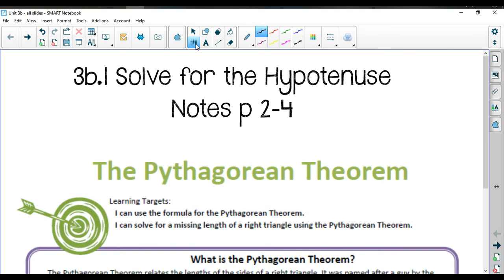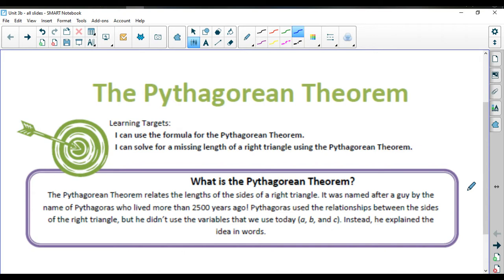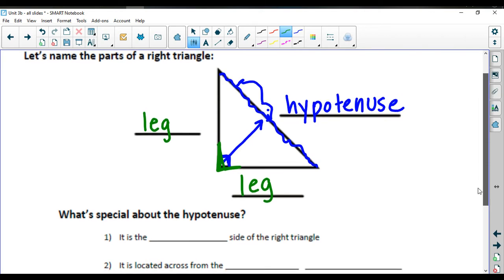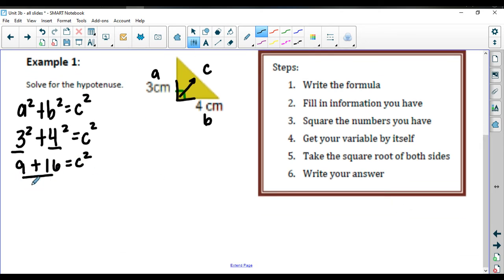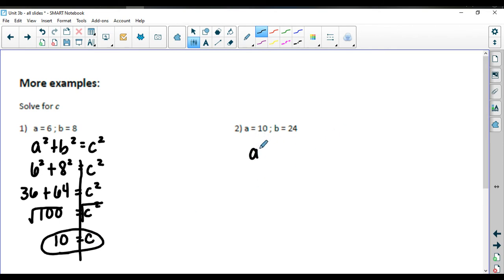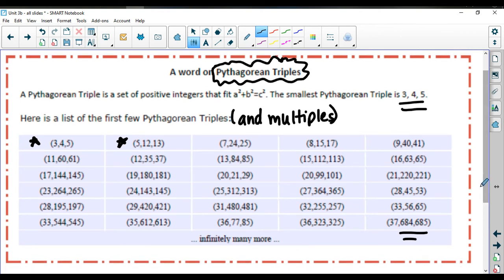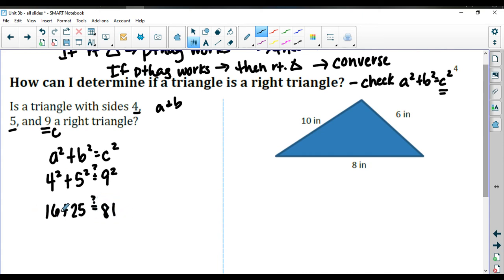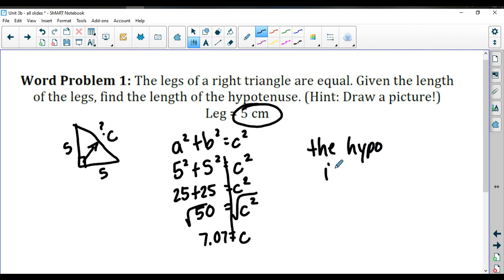3b.1 Solve for the Hypotenuse Lesson